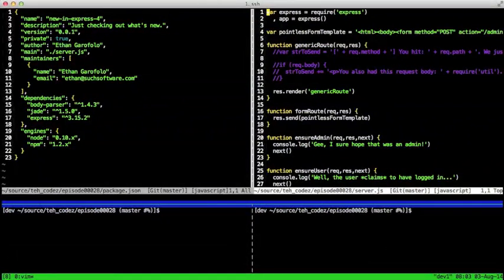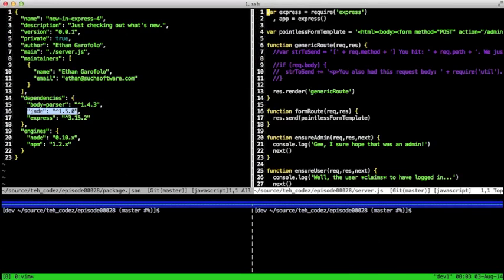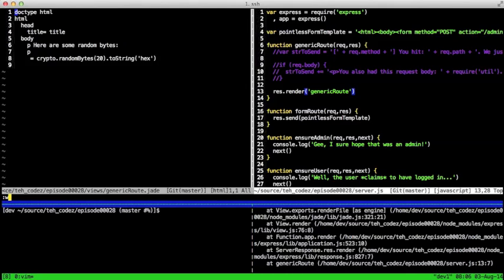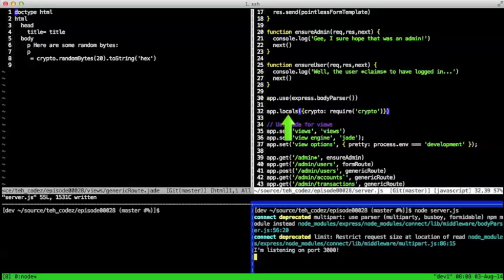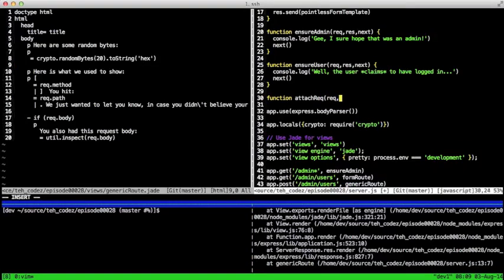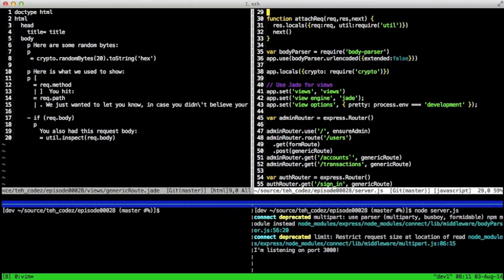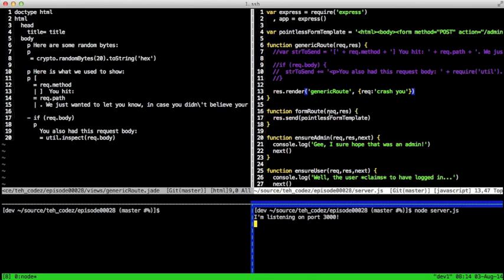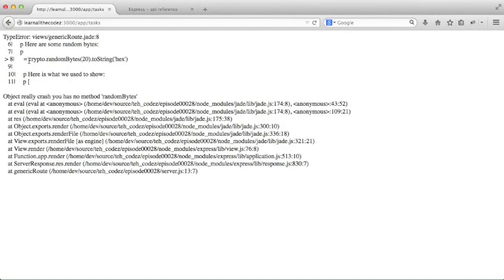28 - What's New in Express 4 (Part 2: the router)